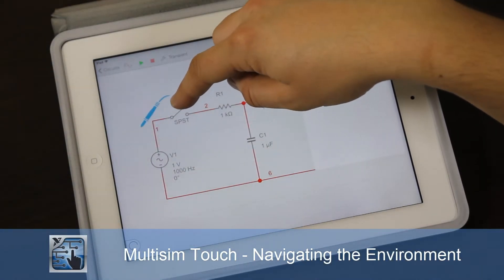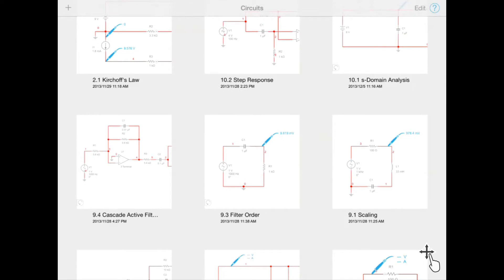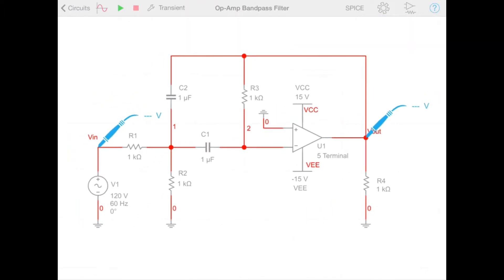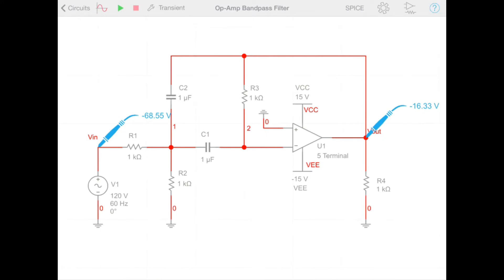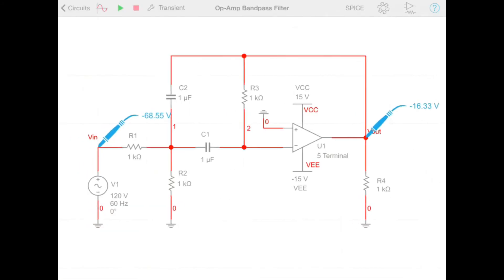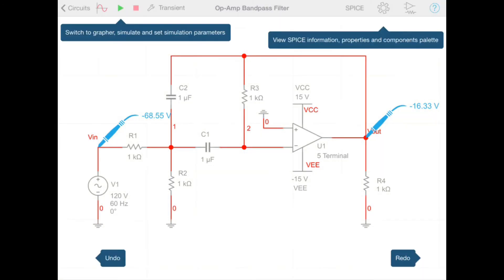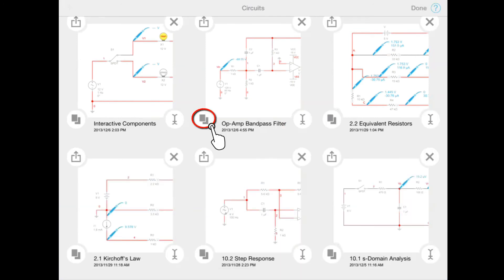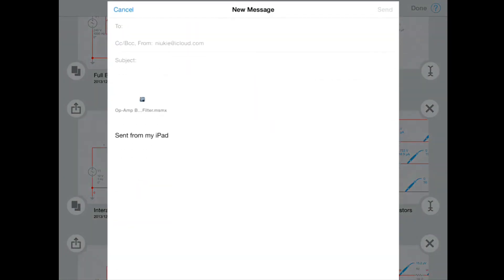Multisim Touch - Navigating the Environment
Multisim Touch for the iPad is a SPICE simulation and circuit design environment developed for students, educators and engineers to design and simulate analog electronics anywhere, anytime.

In this getting started video we will learn how to navigate the environment and manage our circuits on Multisim Touch.